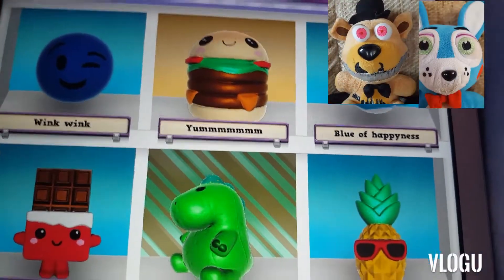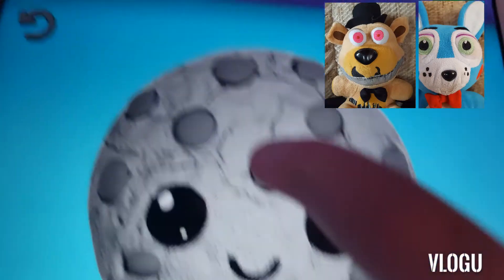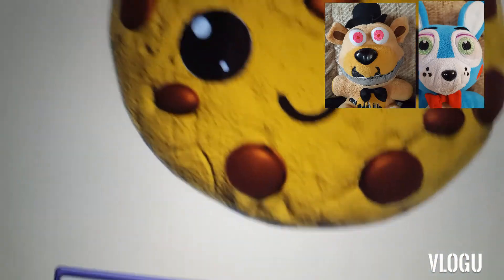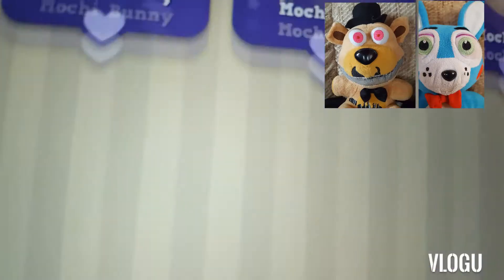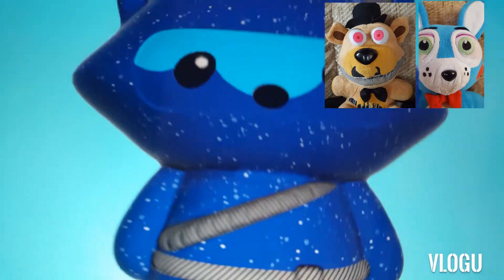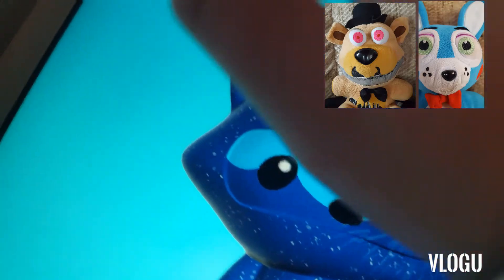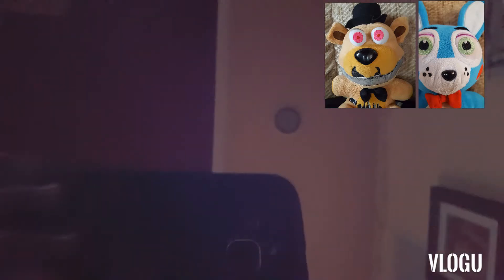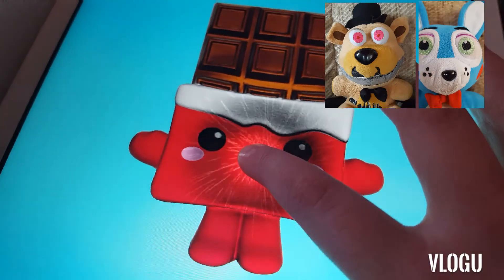playing squishy magic!